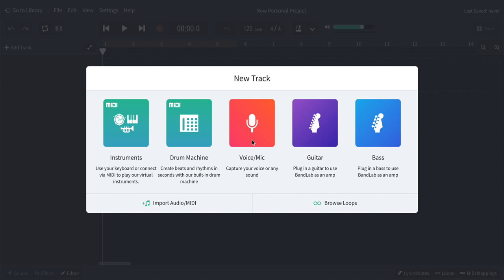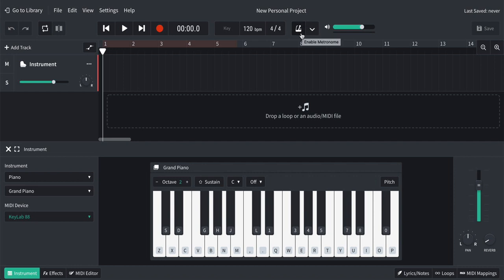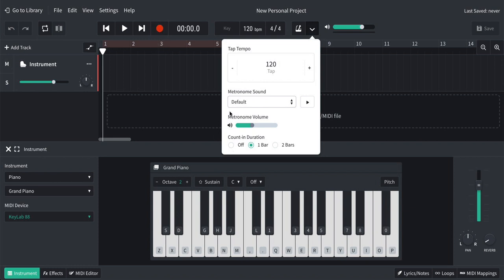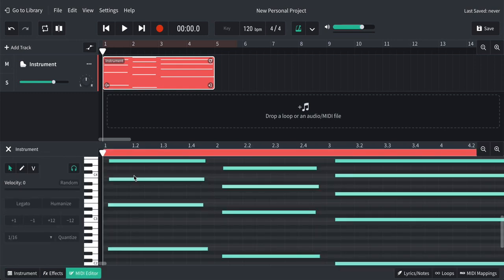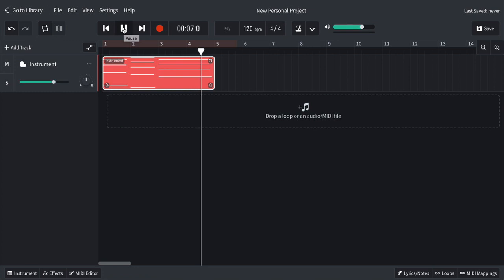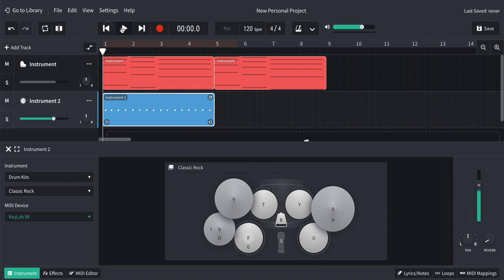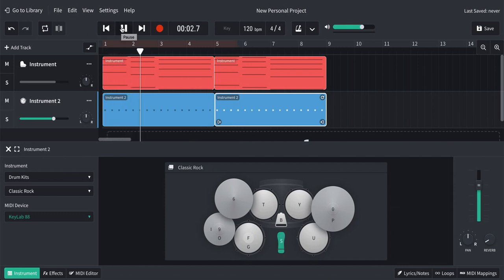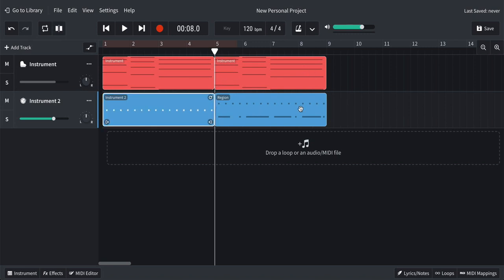Bandlab Basic - Recording midi Instruments Part 1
This is a quick lesson to get you started with recording midi instruments in Bandlabs. The ideas you start to develop here will work with many different recording programs.
You will see me use a metronome as a click track to start a recording and the use of Quantise to help to line notes up with the beat.